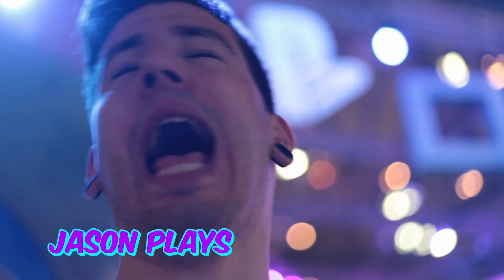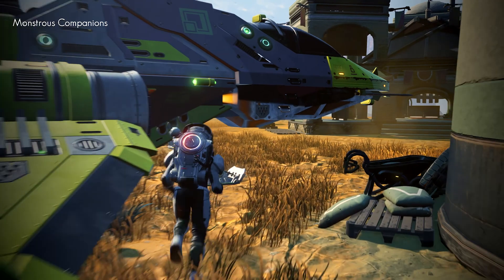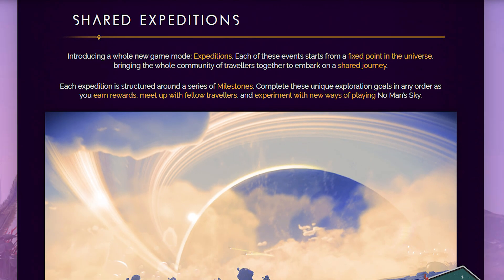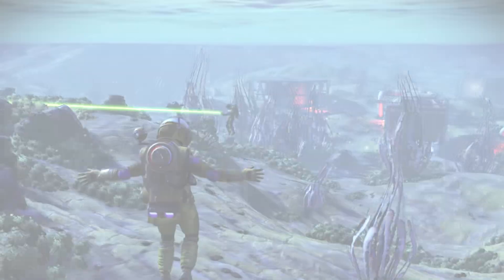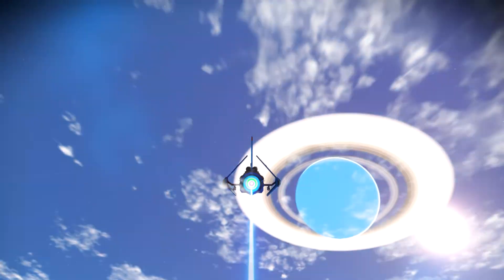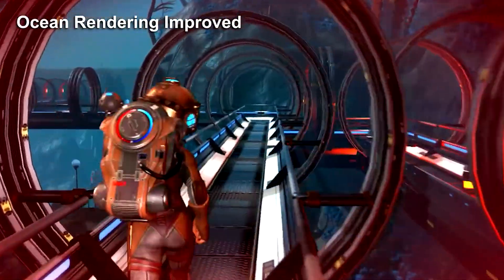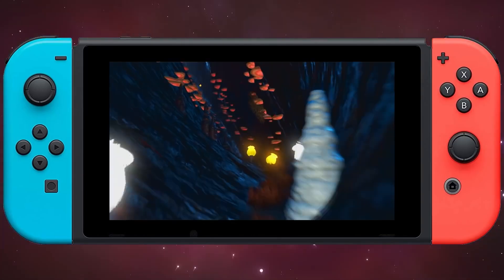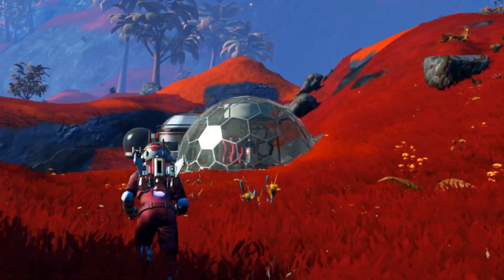The 3 Best Updates For No Man's Sky!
No Man's Sky is celebrating it's 6th anniversary and Hello Games reached out to me to sponsor this video. The asked me to talk about my highlights of No Man's Sky and I couldn't think of a better way than to show you all my top 3 updates for No Man's Sky. There have been 20 updates for No Man's Sky but these are the best, most influential updates that changed the way we all play No Man's Sky.